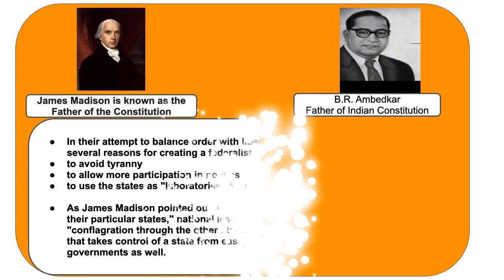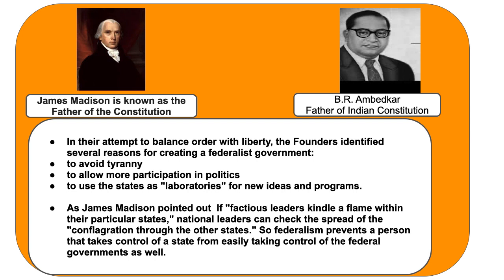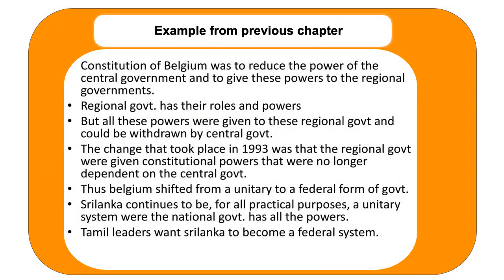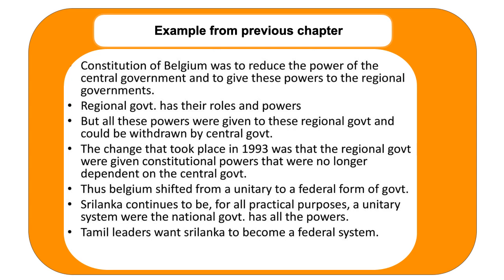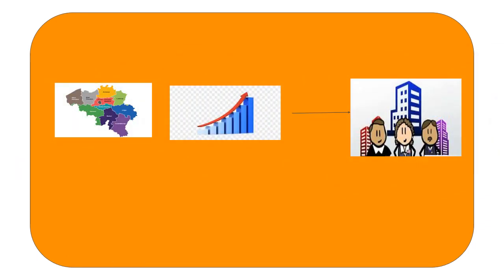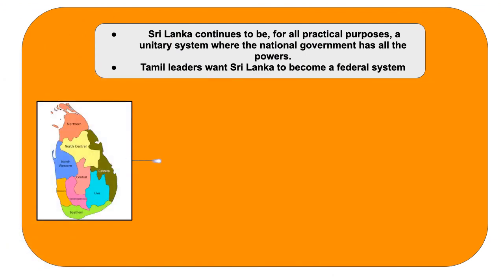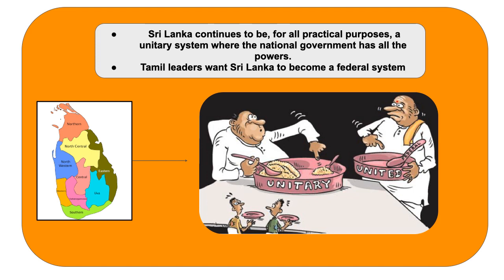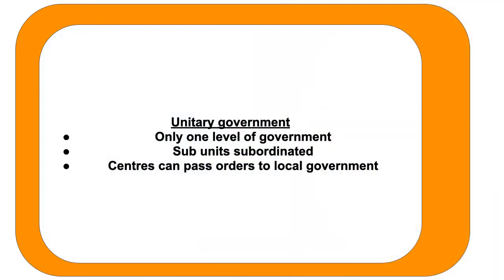Federalism CBSE Class 10 - Introduction - Part 1/8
This is the first part of the 8 part series which holistically covers the CBSE Civics (Political Science) Standard 10 Chapter of Federalism.

This video aims to introduce students to the concept of Federalism in a creative and interactive manner which helps them to grasp concepts faster and easily.